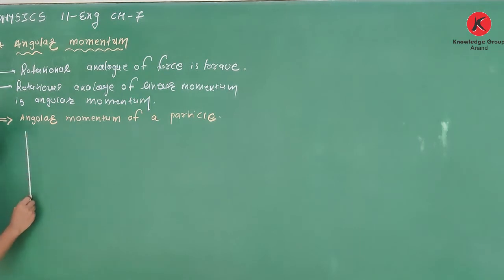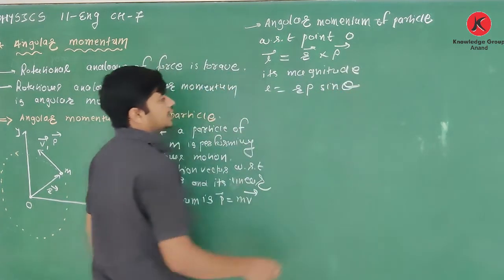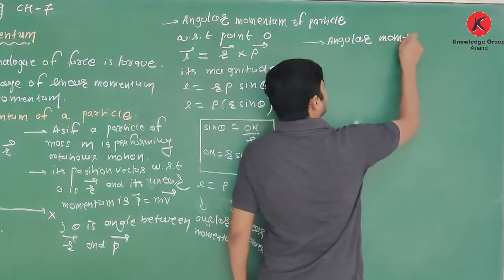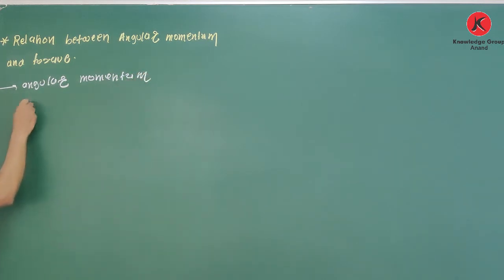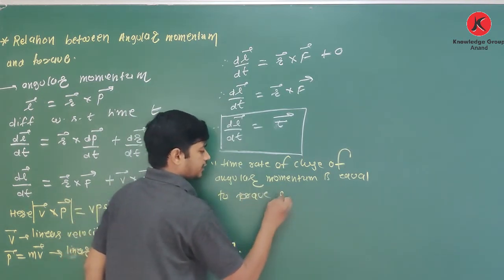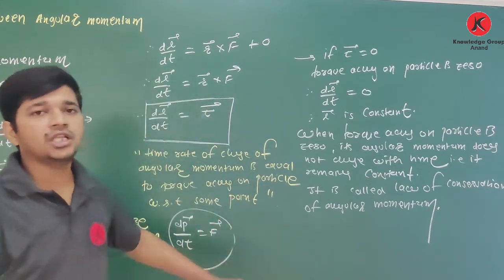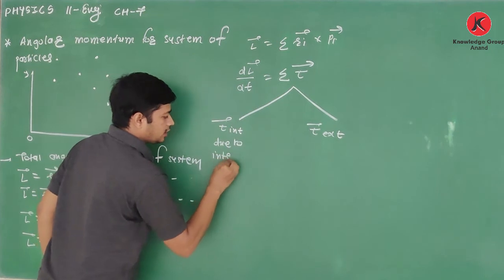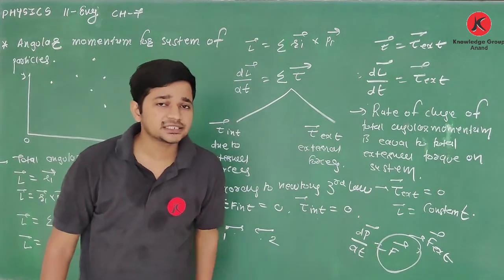CLASS 11 ENG MED PHYSICS | CH-7 SYSTEMS OF PARTICLES AND ROTATIONAL MOTION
ANGULAR MOMENTUM
RELATION BETWEEN ANGULAR MOMENTUM AND FORCE